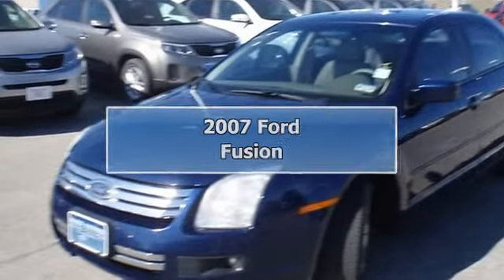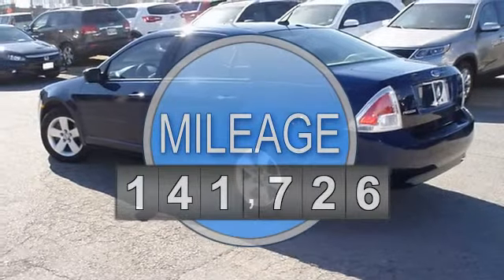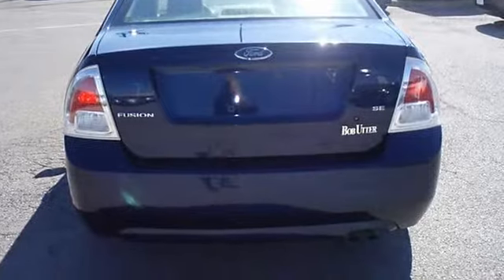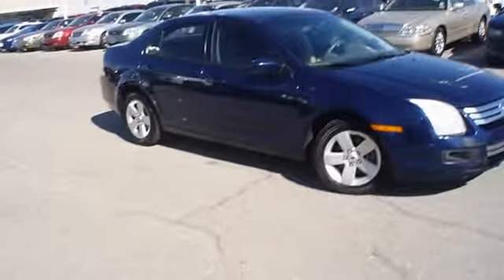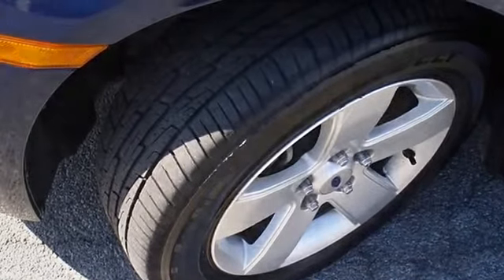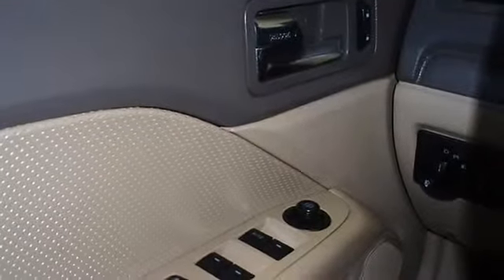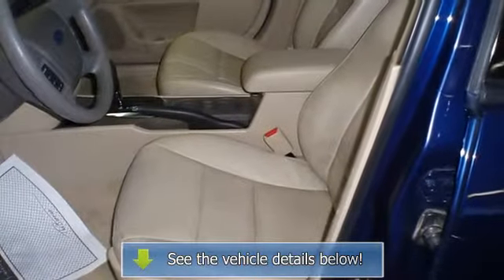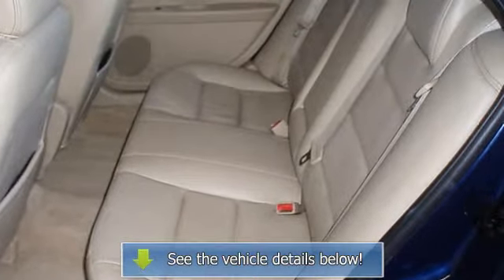2007 Ford Fusion - Bob Utter Ford Lincoln Kia - Sherman, TX 75090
For Sale: 2007 Ford Fusion
VIN: 3FAHP07Z57R166405
Engine: 2.3L 16V I4 DURATEC ENGINE
Drivetrain:
Transmission: Automatic
Mileage: 141,726
Color: Dark Blue Pearl Metallic (exterior) Camel (interior)

Features:
2007 Dark Blue Pearl Metallic Ford Fuison SE is offered to you for sale from Bob Utter Ford Lincoln Kia.  Tastefully optioned with nice leather interior, power windows, power locks, power mirrors, power drivers seat, cd, cruise, tilt, and so much more!  Almost new tires. Mainly highway mileage. 100% AutoCheck guaranteed! Very clean interior! All electronic components in working condition. All interior components are in good working order. This is one of the most desirable color combinations. The 2007 Ford Fusion: the perfect blend of daily driver and family hauler.  . Call or email Terri Irby Internet Relations Manager.